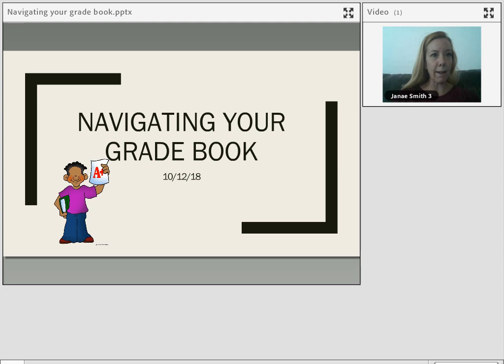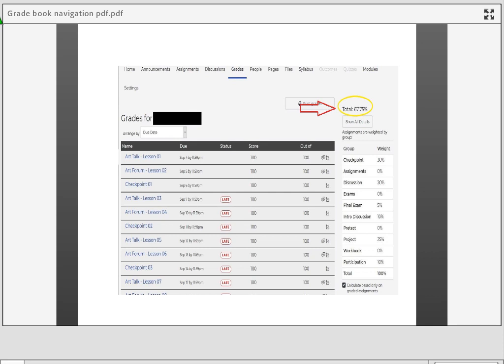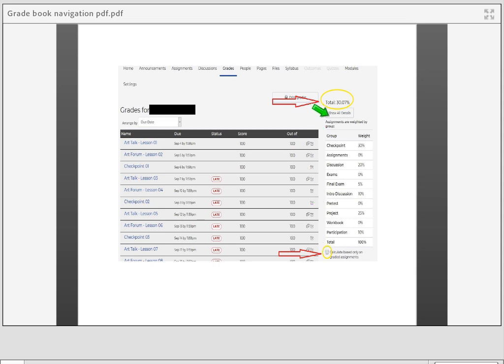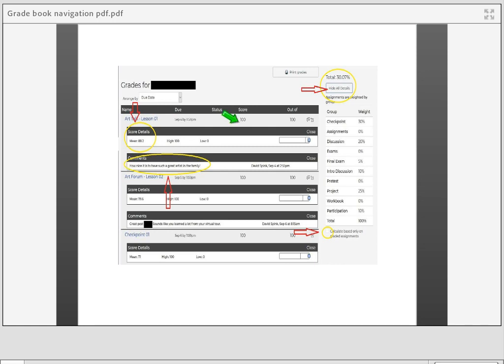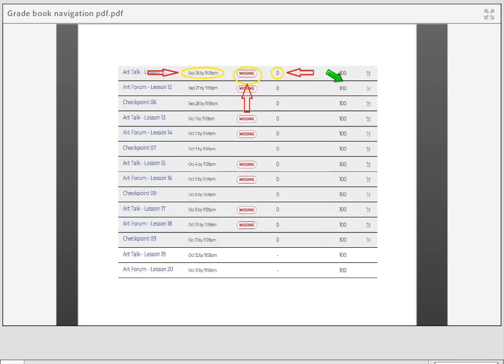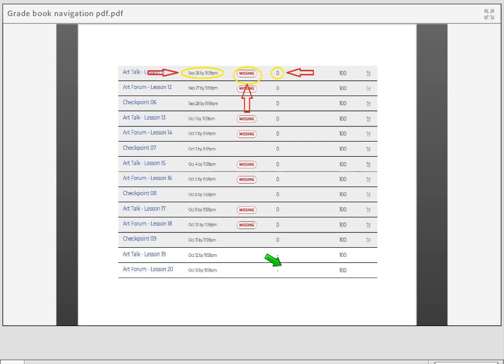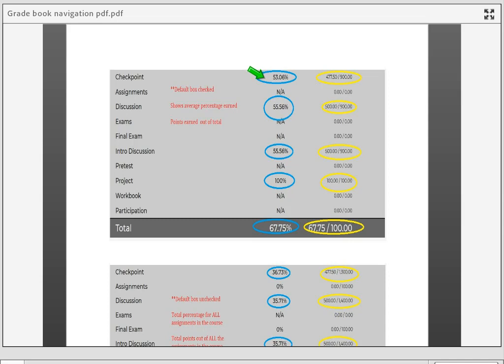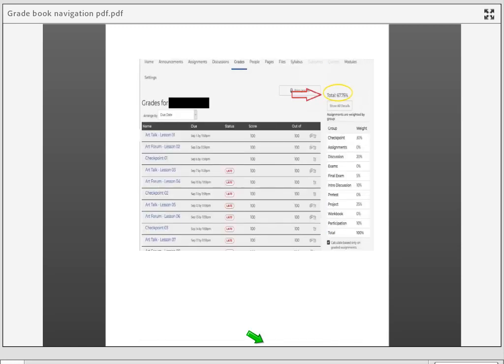Navigating your grade book 0